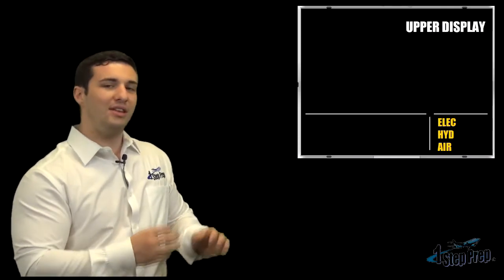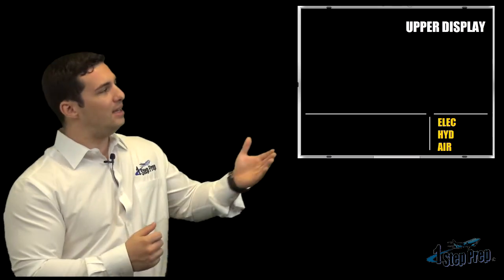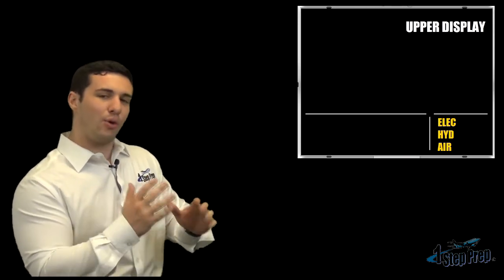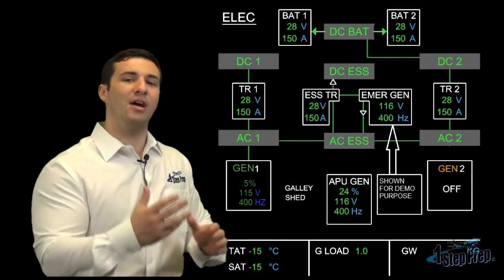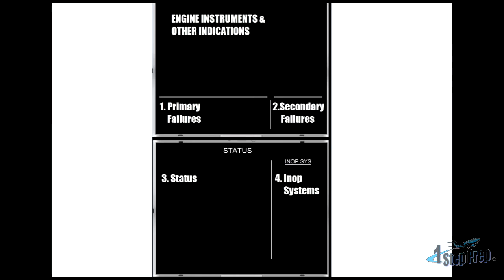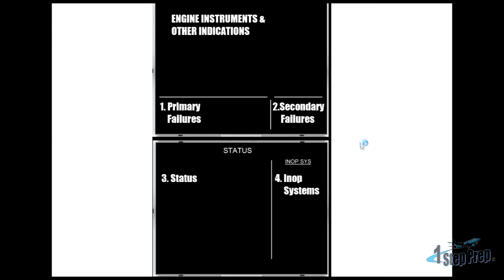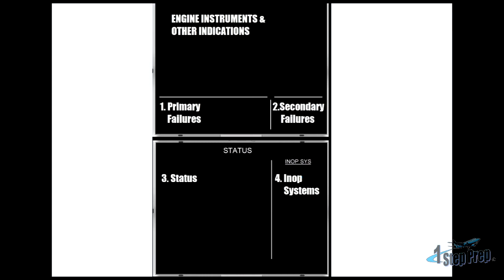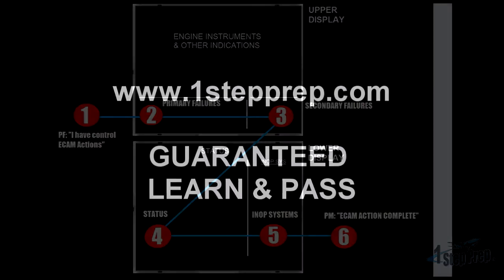A320 ECAM ACTIONS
Listen to instructor Joe Munoz as he discusses in detail how to handle ECAM Actions in the A320 family aircraft!